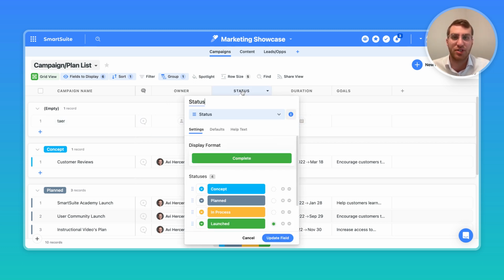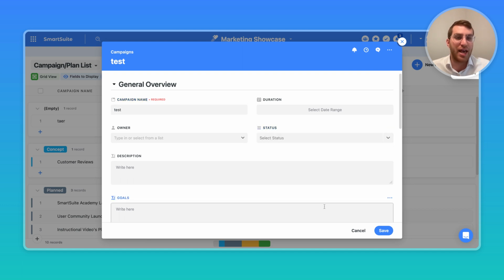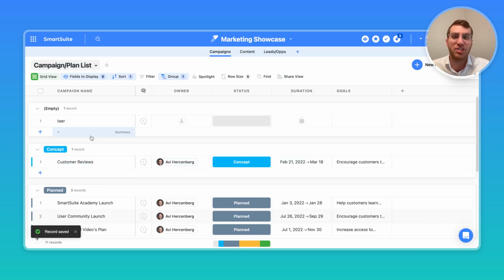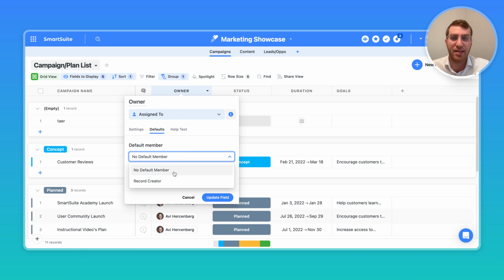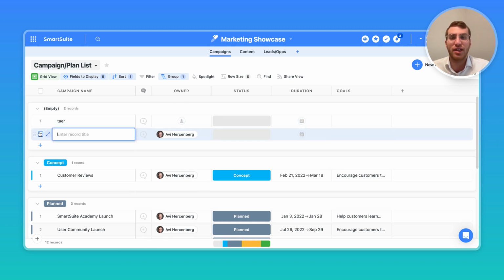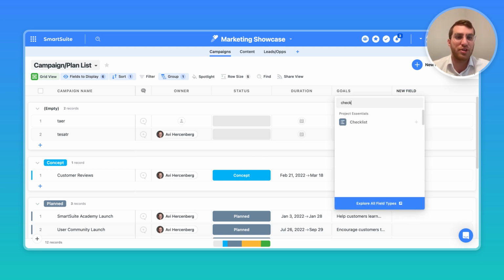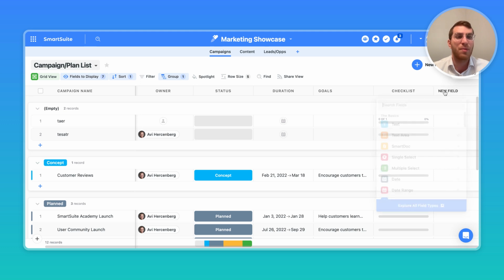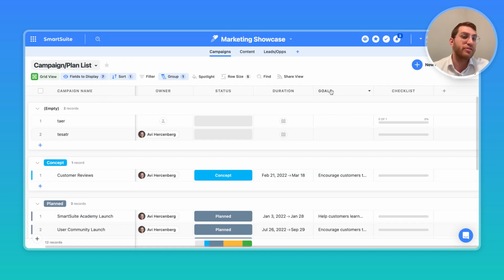SmartTips: How to Set Default Values in SmartSuite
Learn how to set a default value for many of the custom field types in SmartSuite so that the value is already set by default when you create a new record. Default fields can be set for statuses, due dates, assignees, SmartDocs, Checklists, single-select, multi-select, and more.